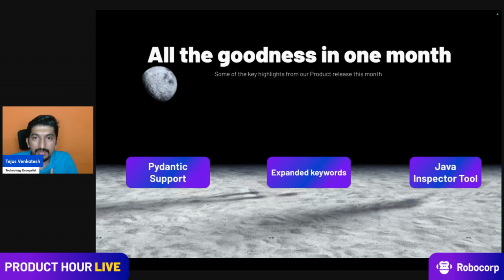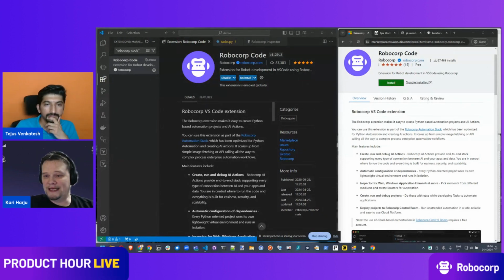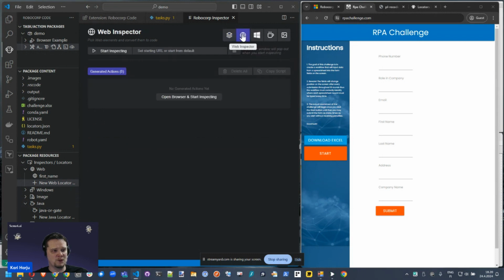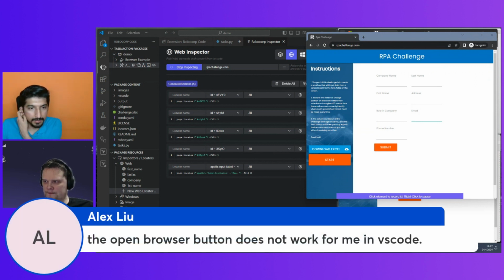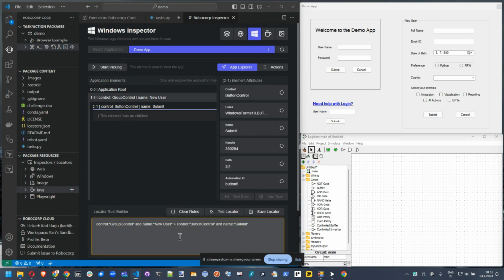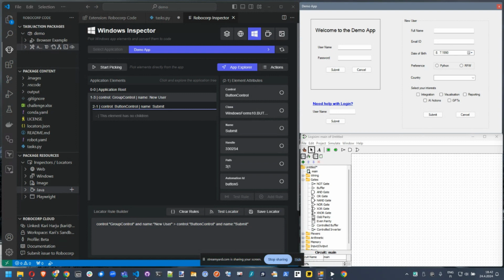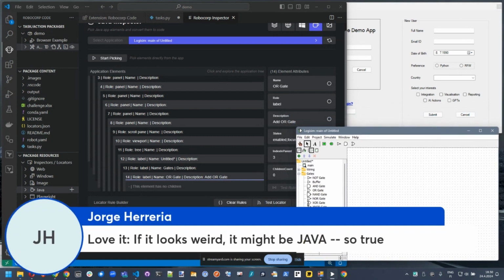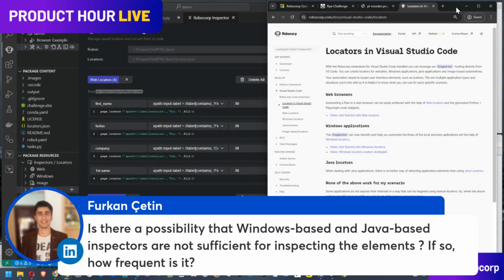Product Hour Live | Empowering Developers - The Versatile Features of the New Inspector Tool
This edition of Robocorp Product Hour Live provides a comprehensive overview of our new, powerful Inspector Tool. Designed to empower developers with versatile features, the New Inspector Tool revolutionises automation development by striking the perfect balance between simplicity and complexity. With its Locator Manager feature, you can now edit, validate, and delete locators—all within a single, integrated package inside our Robocorp Code extension for VS Code, eliminating additional installation steps.

Hosted by Tejus Venkatesh, Robocorp’s Technical Evangelist, alongside Kari, the Engineering Director, this session brings together deep insights and key features and capabilities of the Inspector Tool.

Watch now to discover the new way to handle your automations.